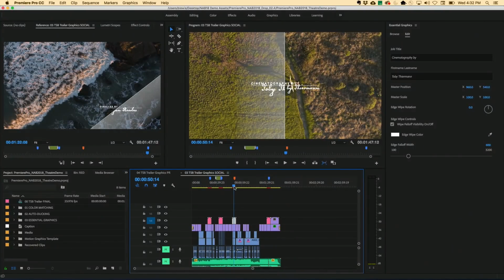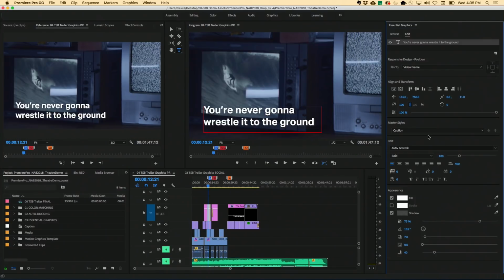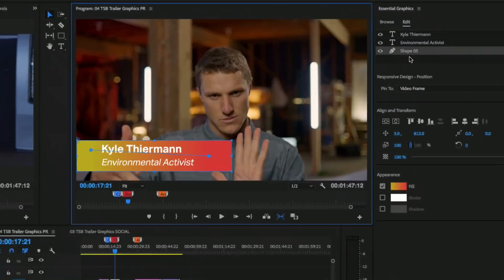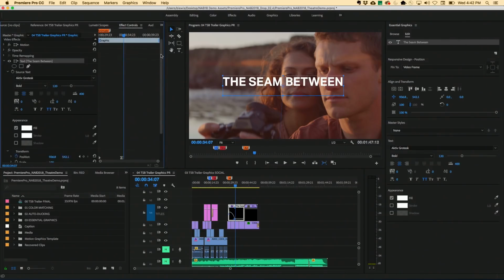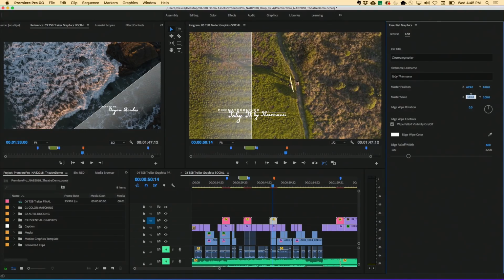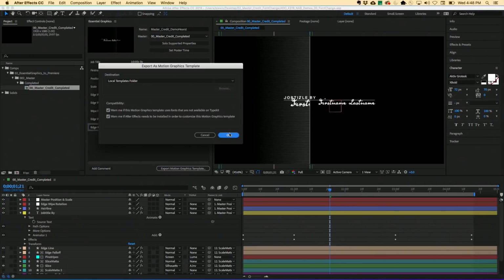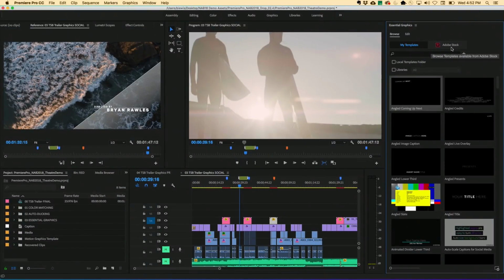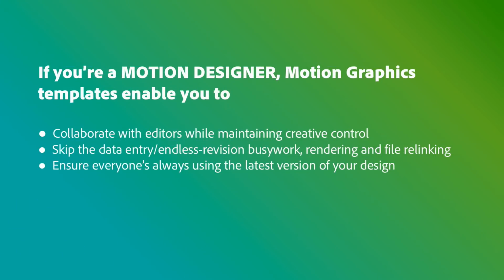Up Your Graphics Game with Motion Graphics templates (NAB Show 2018) | Adobe Creative Cloud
Motion Graphics templates give Premiere Pro editors the power of After Effects motion graphics, packaged up as templates with easy-to-use controls designed to be customized in Premiere Pro. Learn more about this file format, where to get Motion Graphics templates, and the new features coming to Premiere Pro’s Essential Graphics panel to help you take your graphics to the next level, more quickly.

Watch interviews, overviews, and more from Adobe at NAB Show 2018